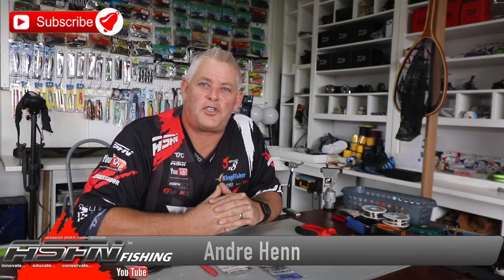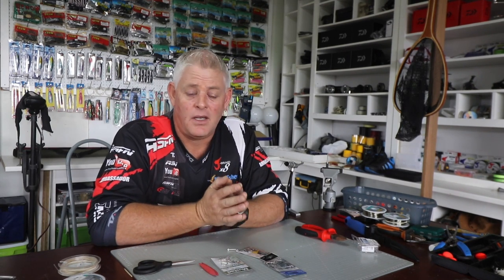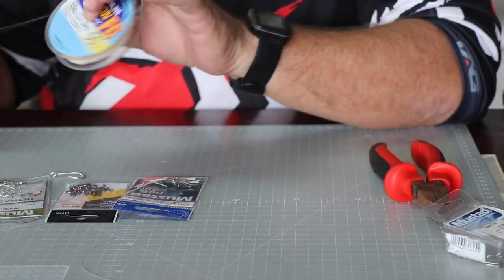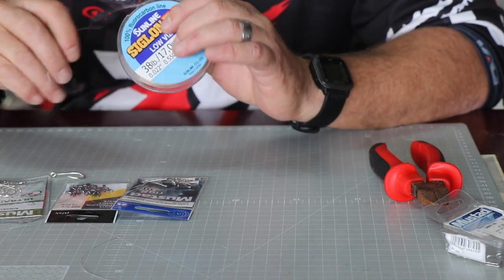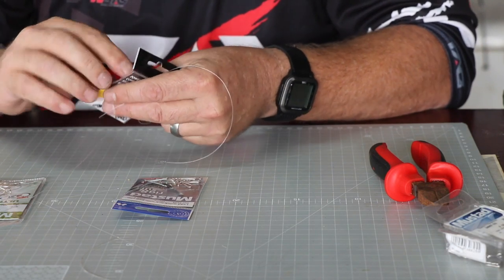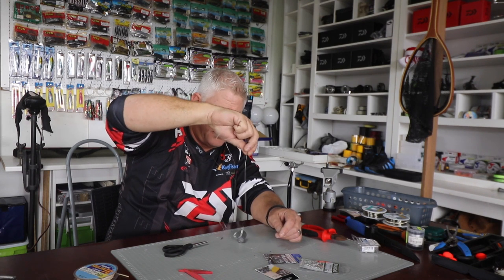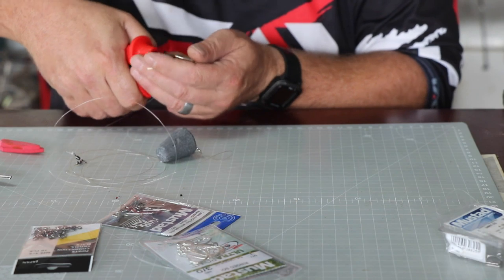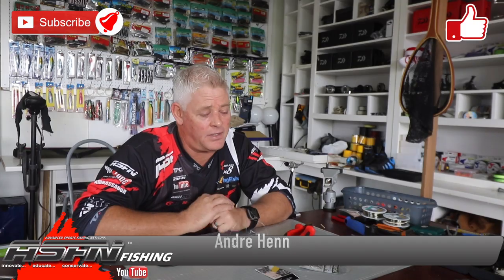General Pompano trace | ASFN Baits & Traces